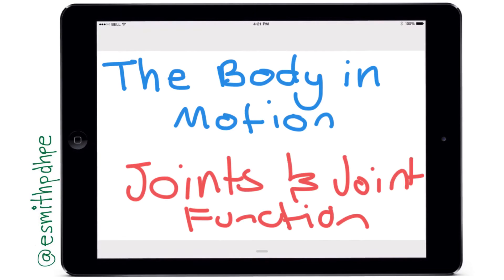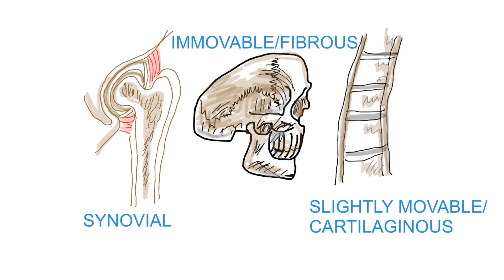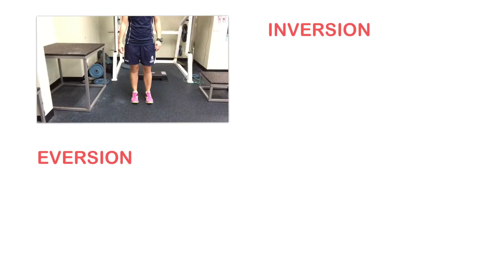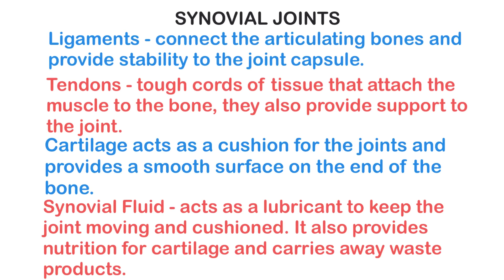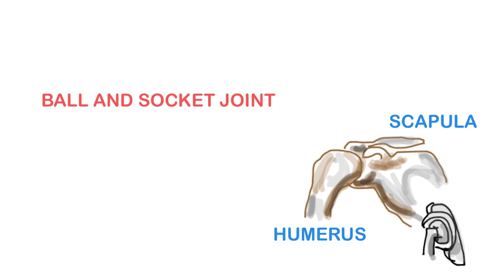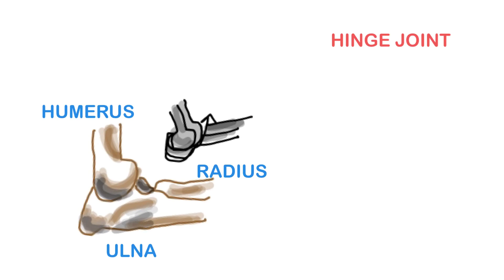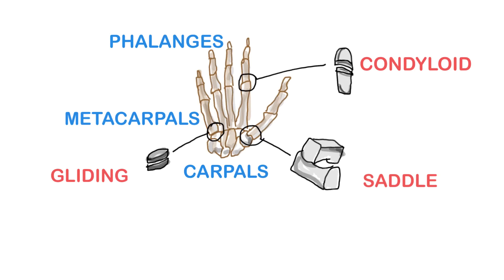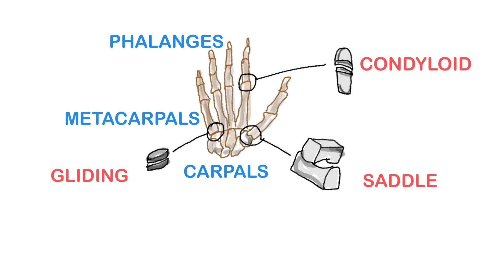The Body In Motion - Joint Types and Joint Actions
Lesson 2 of prelim core 2